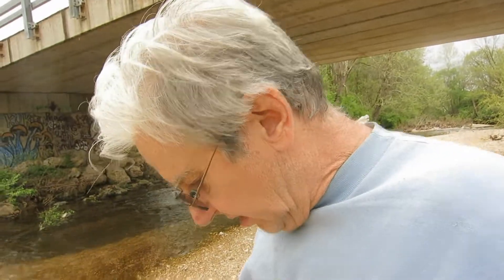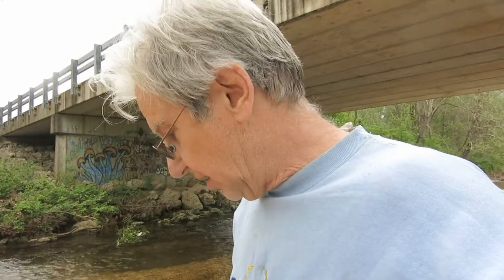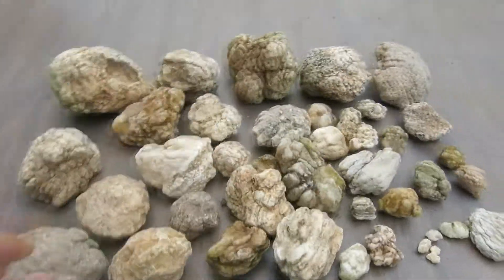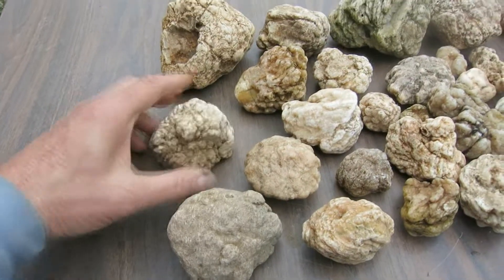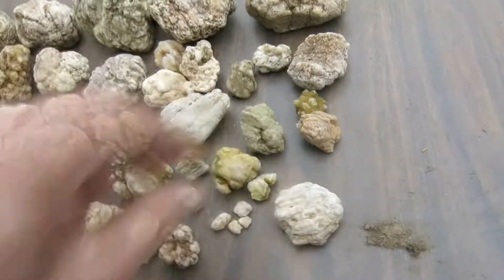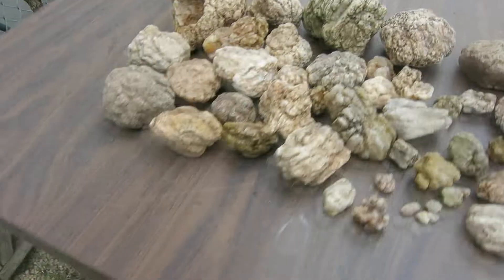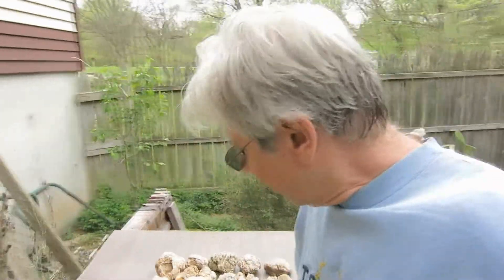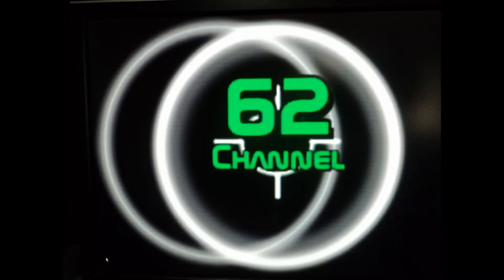Geode hunting again. 4 17 17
it was a great day to go out for a walk in the creek. And look for Kimmswick geodes. I just can't get enough. Like egg hunting.